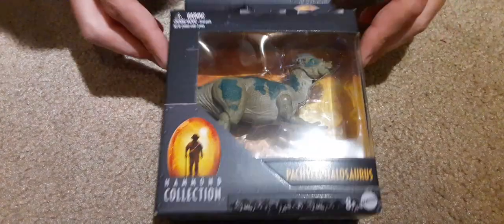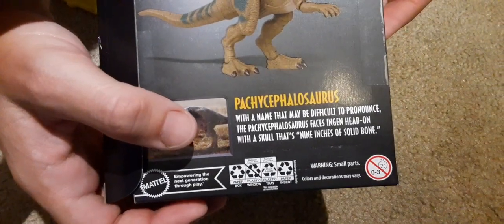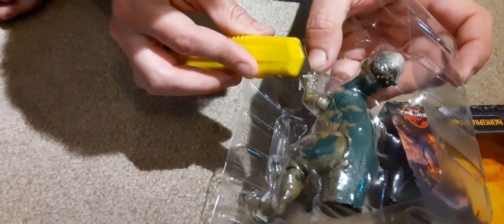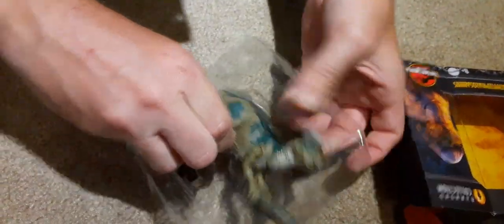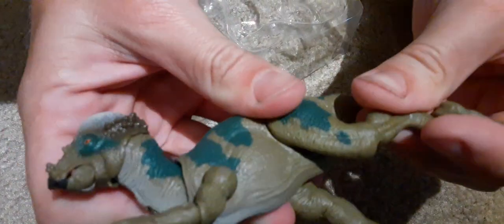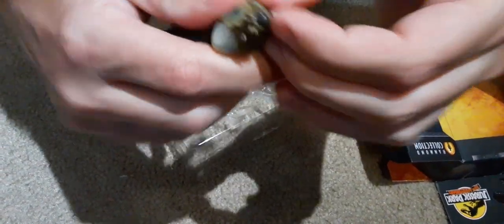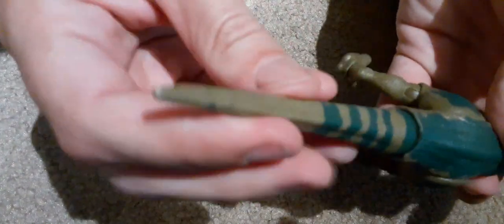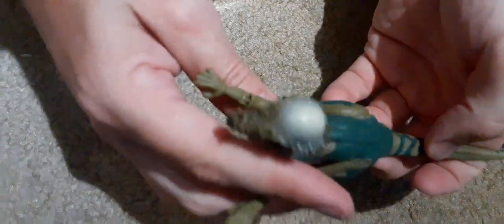Unboxing Hammond Collection Pachycephalsaurus!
Today I unbox and briefly review the Jurassic Park 30th anniversary Hammond Collection Pachycephalsaurus!